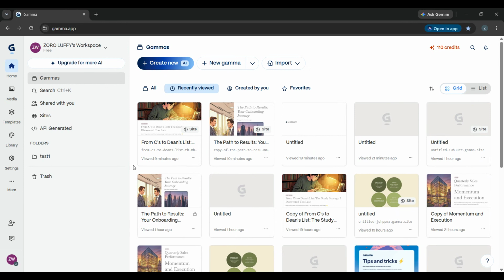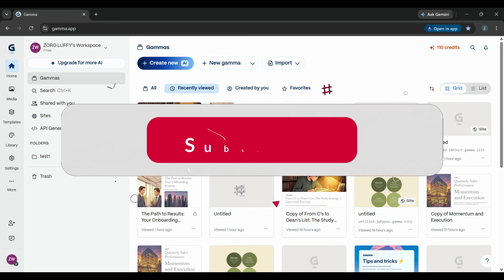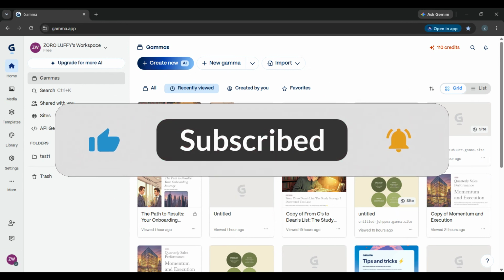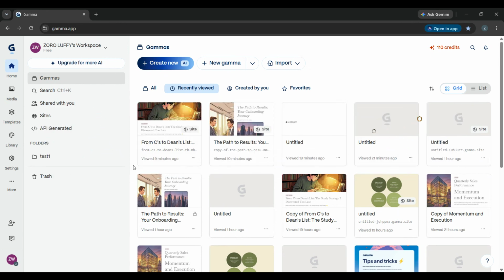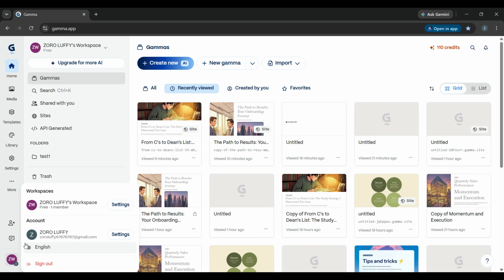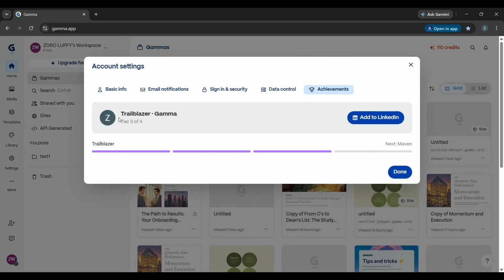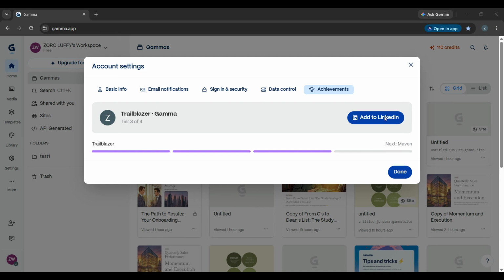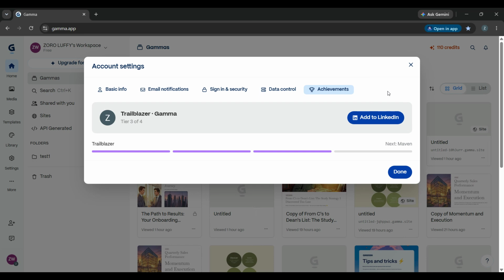How To Add Your Gamma Achievements To LinkedIn(Step By Step Guide)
Learn how to add your Gamma achievements to LinkedIn in just a few easy steps. This quick tutorial walks you through logging in, opening account settings, and connecting your achievement to your LinkedIn profile.

🕚Timestamps:
0:00 Intro
0:18 Log Into Gamma
0:30 Open Profile Icon
0:41 Go To Account Settings
0:52 Select Achievements
1:03 Add To LinkedIn
1:18 Log Into LinkedIn
1:31 Confirm It Was Added
1:43 Outro

✍️What You'll Learn In This Video:
• How To Log Into Gamma And Find Account Settings
• How To Open The Achievements Section In Gamma
• How To Connect Gamma Achievements To LinkedIn
• How To Sign In To LinkedIn During The Process
• How To Confirm Your Achievement Was Added Successfully

💡Pro Tips:
• Make Sure You’re Signed Into The Correct LinkedIn Account Before Connecting
• Double-Check Your Gamma Achievements Section If The Option Doesn’t Appear Right Away
• Refresh Your LinkedIn Profile After Linking To Confirm The Update
• Use This Feature To Keep Your Professional Profile Current